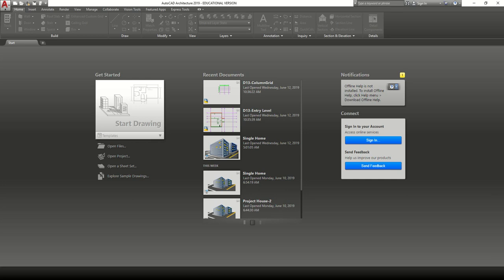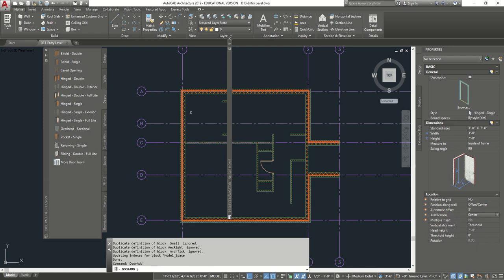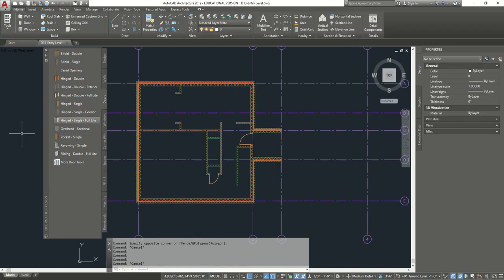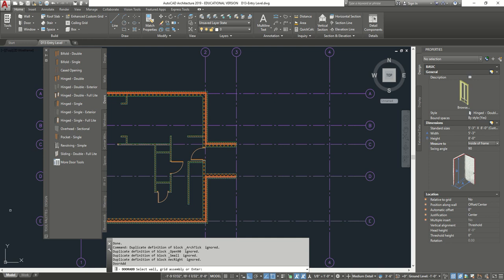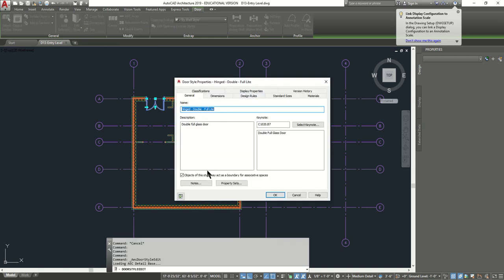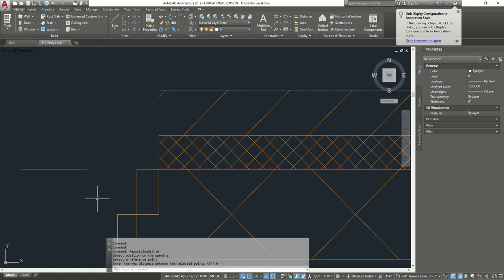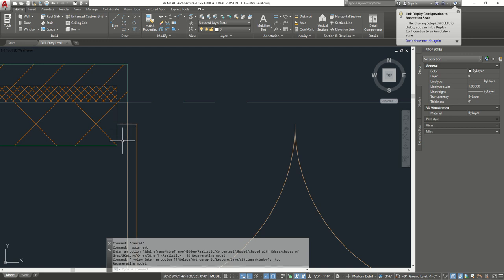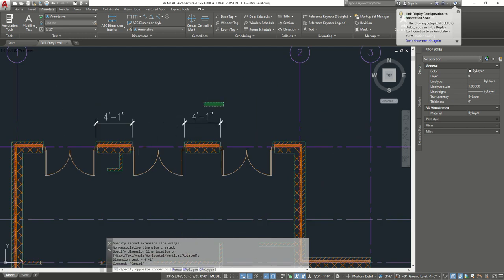Autocad Architectural 2019 Adding Doors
Pt 04a

Inserting Doors
Modifying Doors
Casement Openings
Modifying Patio doors
Editing opening endcaps
patio door Move along wall length